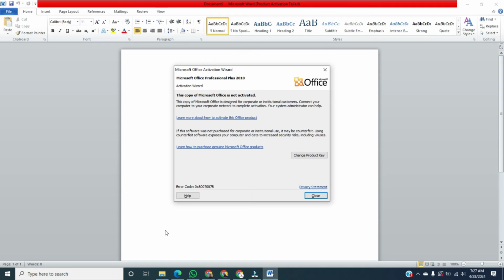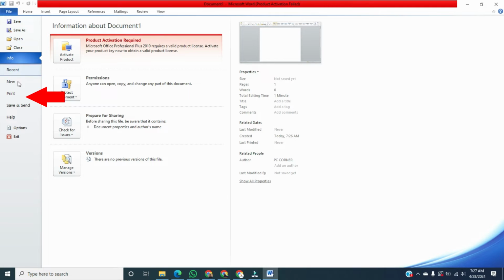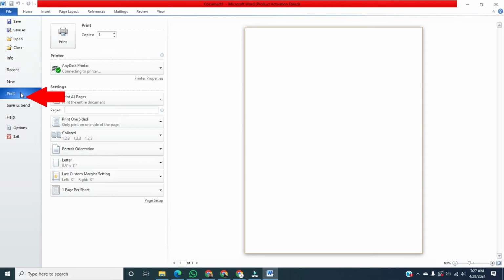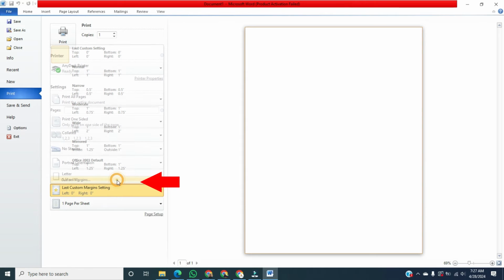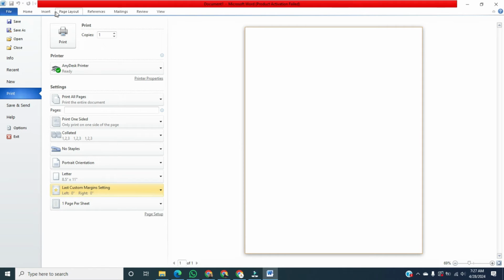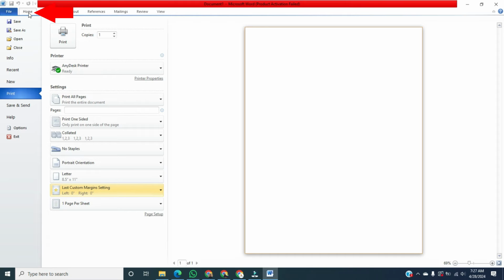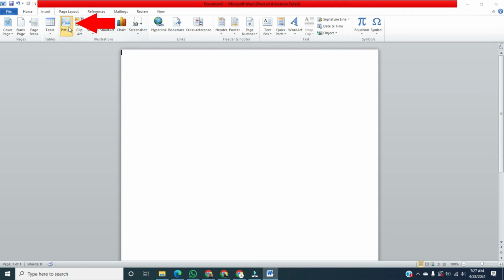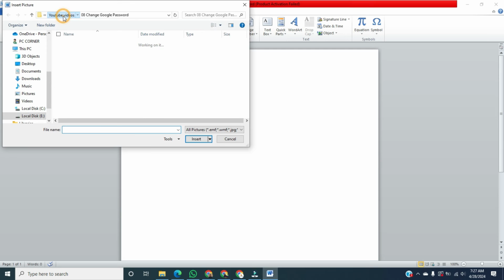How To Print To Edge Of Document In Microsoft Word | Print Borderless Photo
Discover the ultimate guide to printing to the edge of your document in Microsoft Word! Learn how to achieve borderless printing for stunning photos and documents with our easy-to-follow tutorial. Unlock the secrets to perfect edge-to-edge printing and elevate your projects to the next level. Say goodbye to borders and hello to professional-quality prints today!